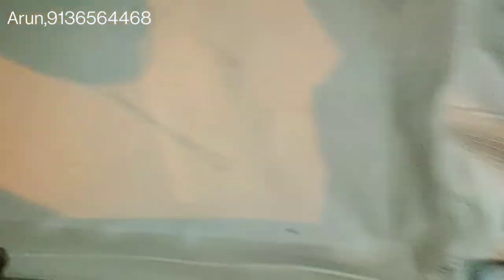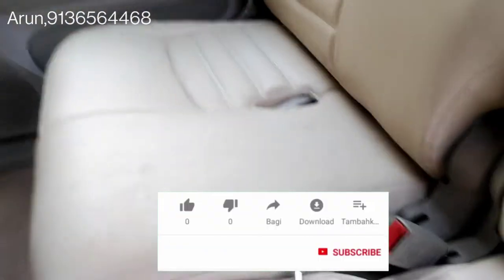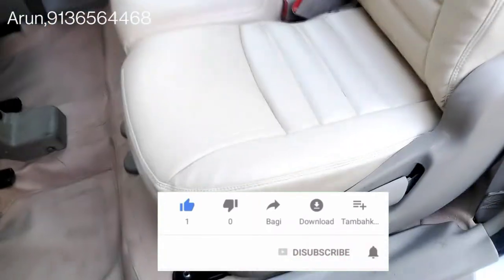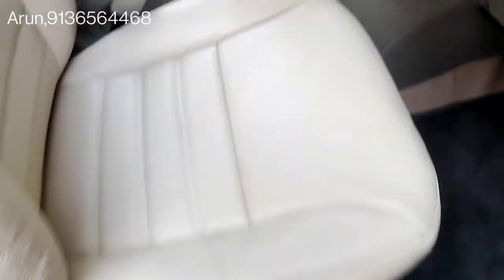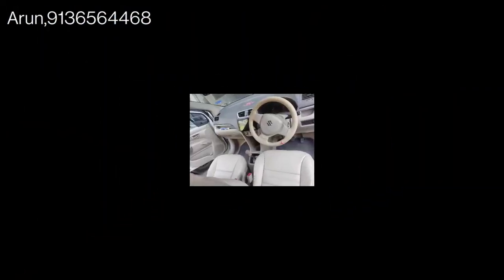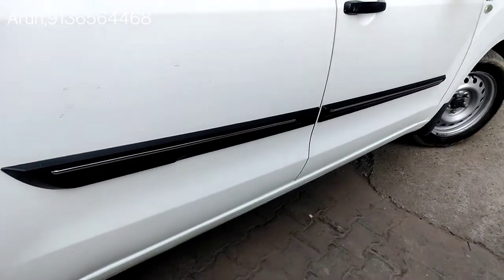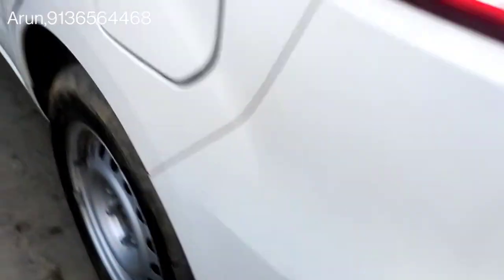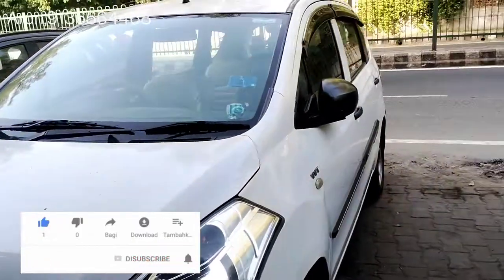Ertiga accesories seat cover flooring fitting home delivery all over India 9136564468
Jai krishna car accessories E-67 Pandav Nagar near  SBI Bank & punjab national bank delhi 110091

All cars android music system and accessories

Home 🏡 delivery all over India 🇮🇳

Android system

 company,
 konnect audio new generation

-Capacitive touch panel
-Support  1080p video Display
-Mpeg4/mp4/mp3/Wma/jpg compatible
-Double-din in dash size
-LCD resolution :Uhd 1024×600
-4 Core, 1.3 Ghz. Mtk processor
-Maximum 200w powerful output(4×50w)
-True image colours, Hi-fi audio(DSP- optional)
-Curved gorilla glass
-Android and IOS mirrorlink
-Steering wheel control function
-Bluetooth V4.0
-Duel video out
-Dynamic equalizer
-Built in GPS navigation system
-Ips Uhd display
-Premium radio (r.d.s)

1 year Replacement
Guarantee

Wholesale price start 7000 each

7 Inch display.  ₹,7000 1+16gb

7 inch display.₹,8500 hifi ips pip features 2+16gb

9 Inch display.₹,8500 2+16gb with frame likha

9 +10 Inch display.₹,9500  normal display with frame with  pip features 2+16gb likha huaa

9 +10 Inch display.₹,10500 ips display with frame with pip features 2+16gb likha huaa

9+10 Inch display.₹,12500 ips display with hifi sound with pip features with frame  with camera night vision hd 2+16gb

9+10  Inch display.₹,14500 ips display with frame with camera night vision hd 2+32 DSP sound equaliser

9+10  Inch display.₹,16500
Ips display with Dolby sound with frame with camera night vision hd  2+32gb

9 +10 Inch display.₹,18500 ips display with Apple carplay 2+32gb with frame with camera night vision hd

9 +10 Inch display.₹,24500 ips display with Apple carplay with frame with camera night vision hd with sim slot  4+64gb

9+10 Inch display.₹,28500 ips display with frame with camera night vision hd with sim slot.  6+128 gb

Ips display Gorilla glass with split display with hifi sound with frame

YouTube Facebook Play Store calculator calendar Google gallery file manager music play video play Chrome WhatsApp Bluetooth and Wi-Fi and contact fully Android music system

All cars brand for cars brand

 Maruti , and Hyundai,  Honda, Toyota,  Nissan,  Mahindra,  Kia, Skoda,  Volkswagen,  Ford,  BMW,  audi,  Mercede  ,  Jeep,  Volvo,.  fiat,.  renauld duster, ,

 Gmail ID.